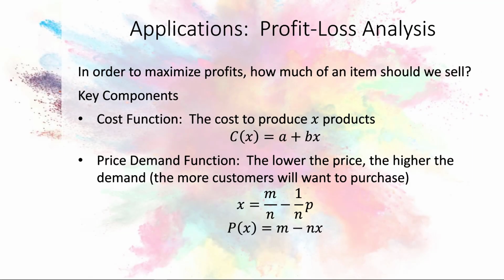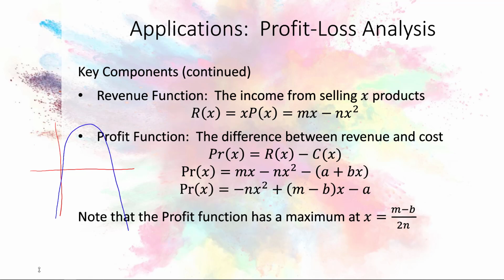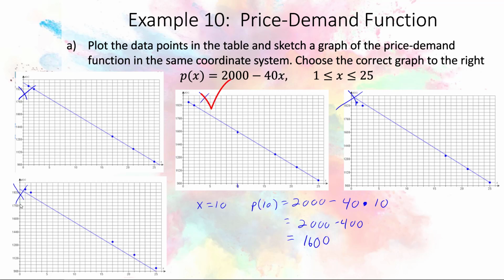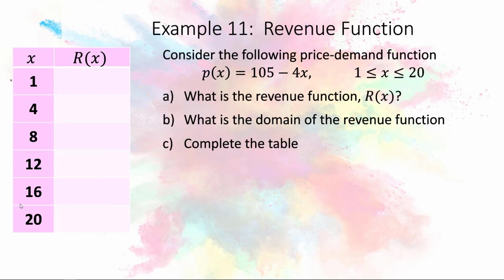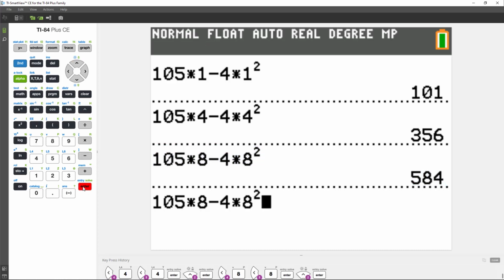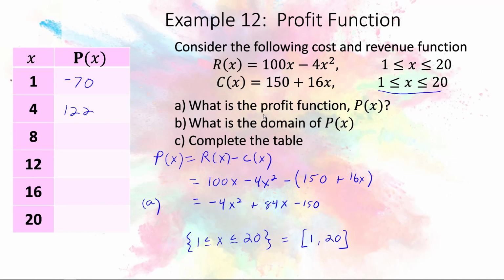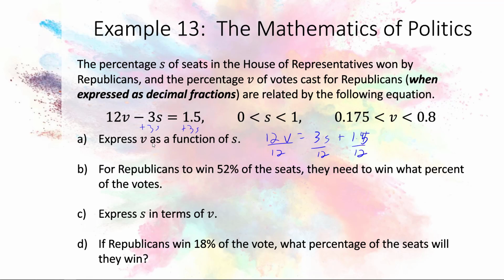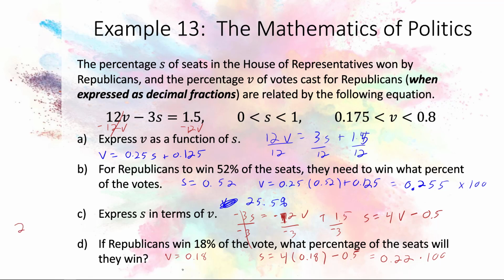MA 116 Section 2 1b